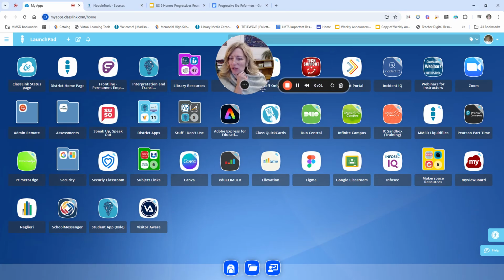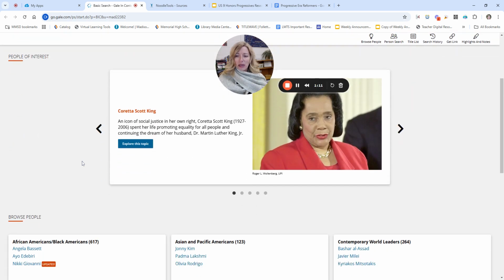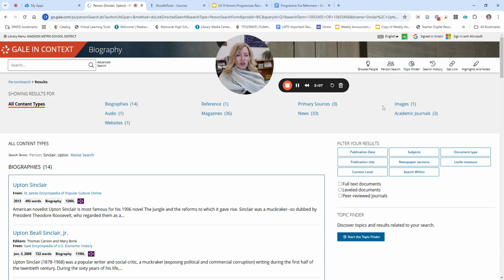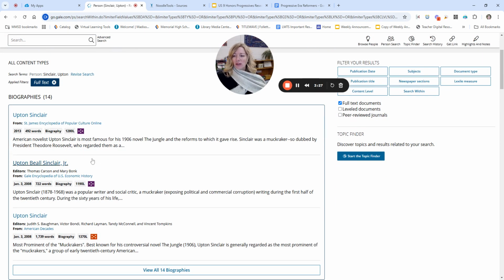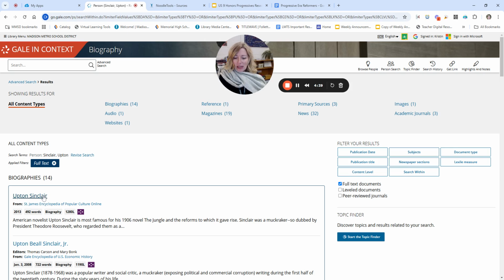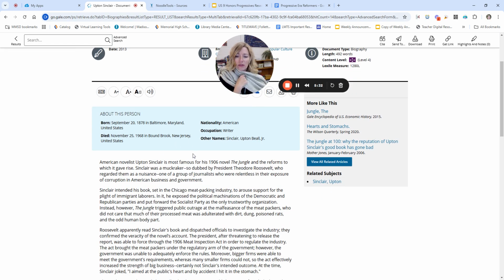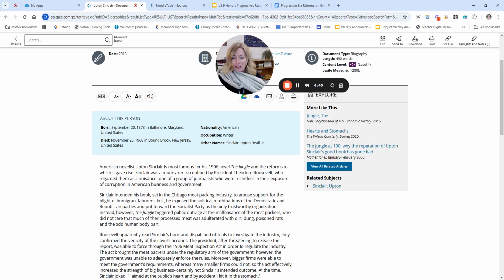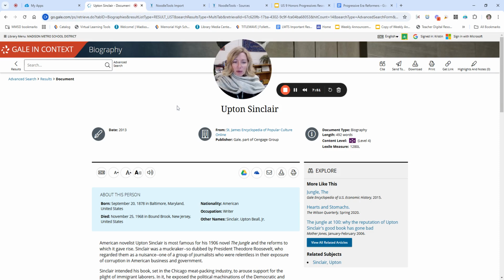US 9 Progressives ~ Gale Biography Database